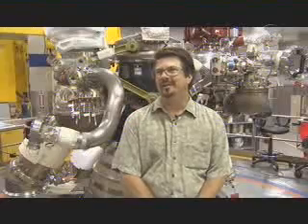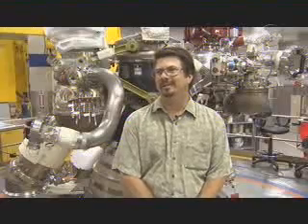J2X Engine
The Crew Exploration Vehicle (CEV), CEV is the spacecraft that NASA plans to use to send human and cargo items into space and to return them to Earth. The CLV, an in-line configuration with a 5-segment Reusable Solid Rocket Motor (RSRM) as the First Stage and a new Upper Stage powered by a liquid hydrogen / liquid oxygen J2X engine, will deliver the Crew Exploration Vehicle (CEV) to low-Earth orbit early next decade.